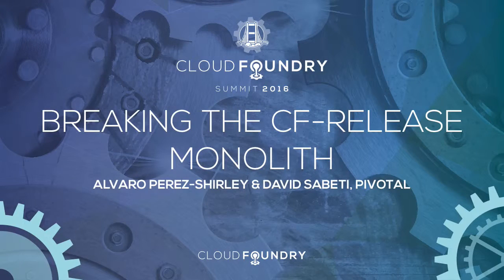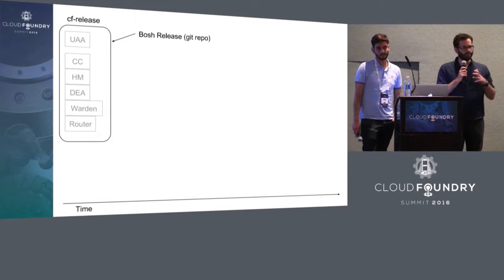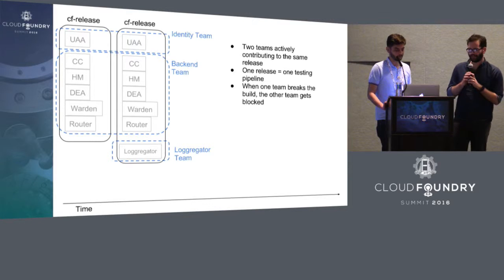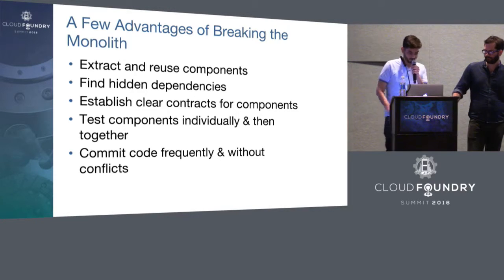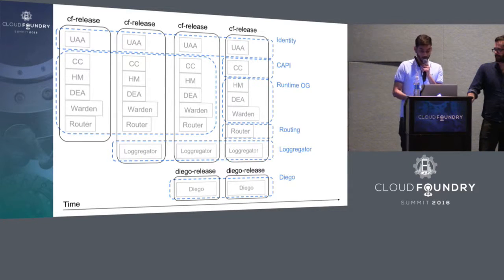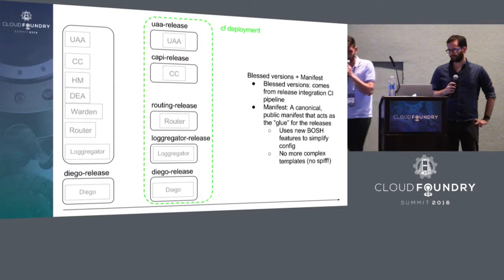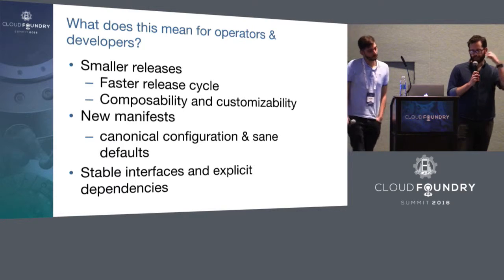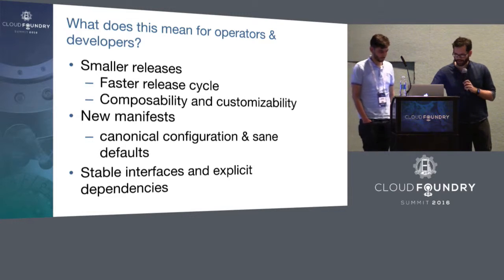Breaking the CF-Release Monolith - Alvaro Perez-Shirley & David Sabeti, Pivotal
Breaking the cf-release Monolith ( Alvaro Perez-Shirley and David Sabeti, Pivotal)

The release integration team, with the help of many other teams, is breaking the monolith that is cf-release. This enables faster iteration on independent components, increased testability, and reusability while also bringing hidden dependencies into the foreground.

This involves re-thinking the way CI for cf-release is done, how the structure of cf-release was changed, and how manifests are generated for cf-release. The changes that are happening are making it easier for contributors to quickly and efficiently iterate on their contributions while reducing the risk of blocking or breaking the integration of the separate components of cf-release.

As a result of these changes releases are happening more quickly. This enables consumers to frequently upgrade and gain all the benefits of new features, security patches, and smaller release sizes thanks to component reuse, and release composability.

Many challenges were encountered during this process. Hear about how these were tackled, why the decision was made to break the release into independent components, and how it’s being done.

Alvaro Perez-Shirley
Pivotal
CF Release Engineering

David Sabeti
Pivotal
David works at Pivotal, where he's currently part of the open-source Release Integration team on CF.